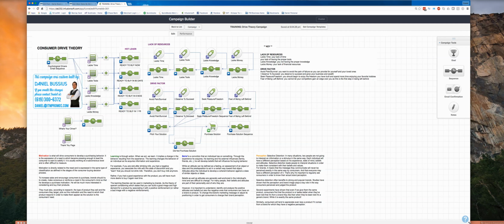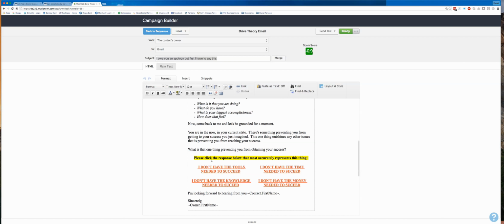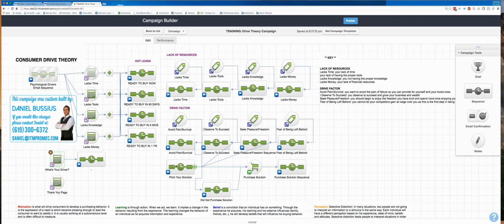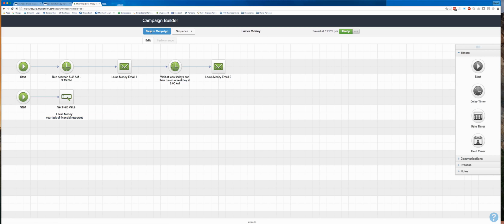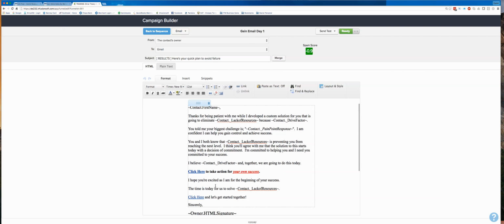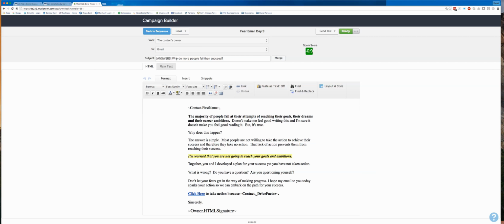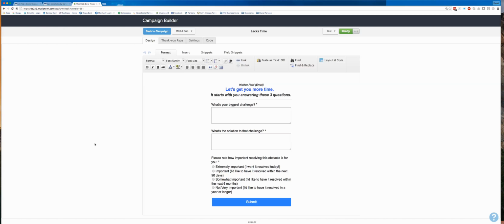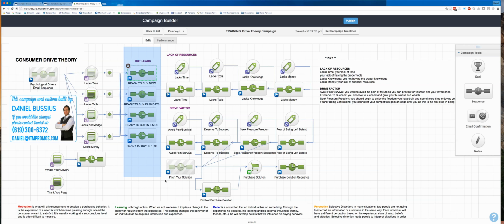Gain More Sales Using Marketing Psychology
In this video I'm going to teach you how to use the psychological principles of Drive Theory to increase your sales.

You'll understand how to identify the 4 key pain points, the 4 key drive principles of your customers as well as the level of pain that they are at. These 4 factors combined will empower you to know who is ready to buy and exactly how to communicate to them to close the sale.

My name is Daniel Bussius and I am an Infusionsoft Certified Consultant, professional marketer and a small business coach. You can get more free tips, tutorials and resources by visiting my